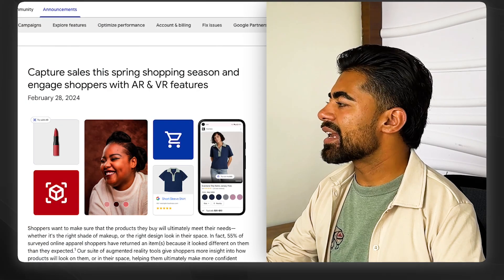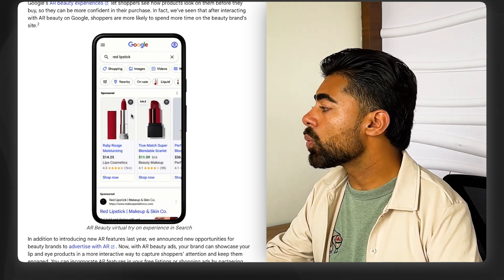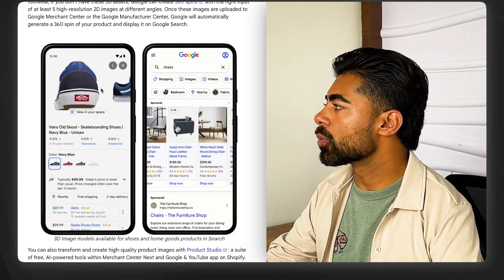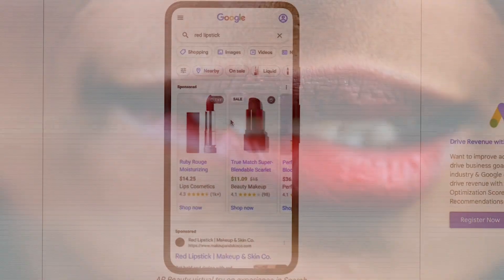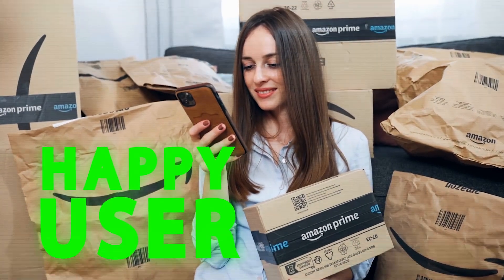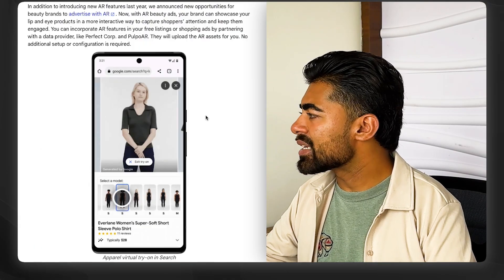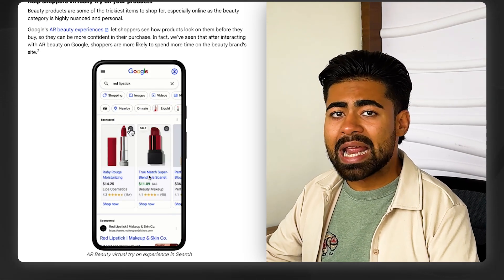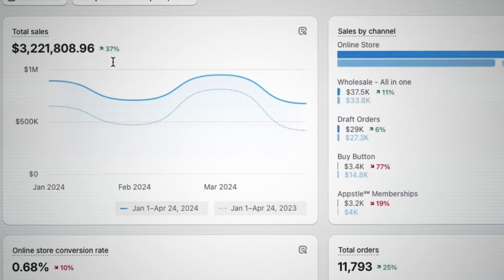This NEW Google Ads Update is Actually Insane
Google ads has updated yet again and this time, their focus is on virtual reality. This is how it will affect eCommerce brands.

With this new update, the way you run your Shopify store or try to scale your eCommerce brand will change.

Not only does it require you to focus more on Google Merchant Center features, but it forces you to improve your entire Shopify funnel.

Alternatively, if you run an eCommerce brand doing $50k+ per month and you need help scaling with Google ads, let's work together

If you've ever thought of things like Scaling Shopify Store, shopify dropshipping scaling, ecommerce scaling, shopify tips and tricks, or just getting more sales with Shopify, I've answered all these in detail.

This Google ads update involves the google merchant center so this is a mini google merchant center tutorial.